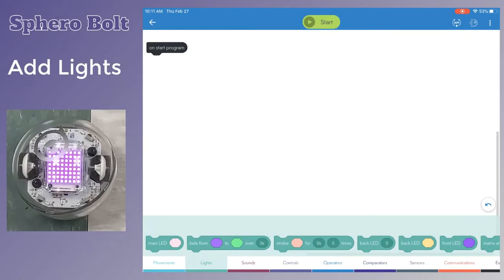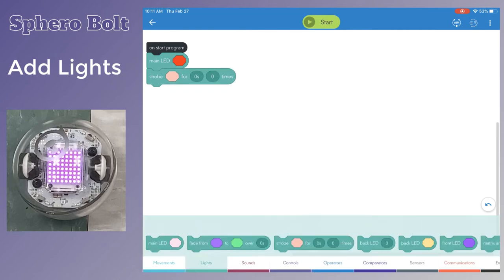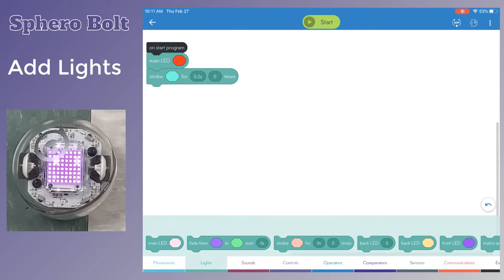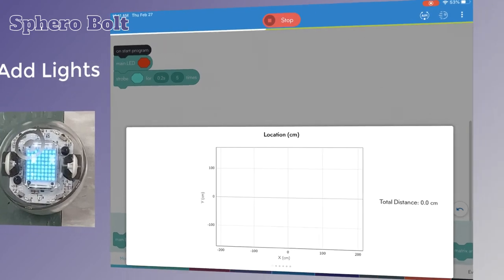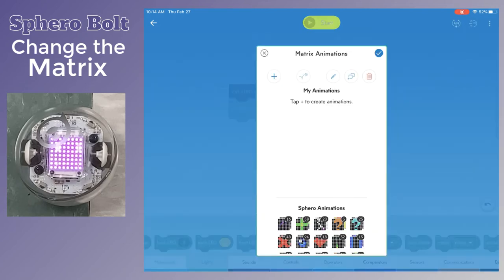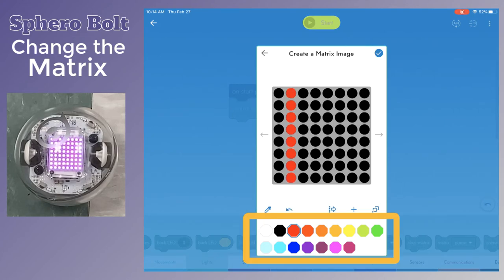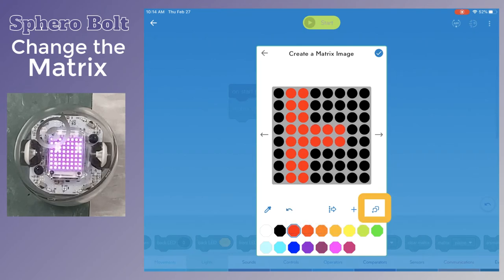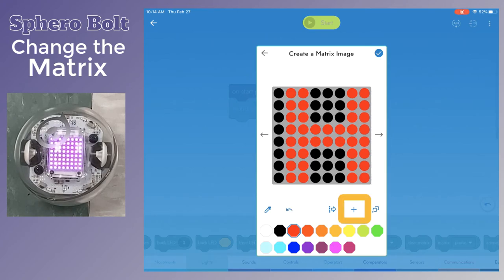Sphero Bolt Tutorial: Lights, Matrix Animation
In this video, I will show a simple way to add and change the light display on the Sphero Bolt, as well as how to change the Matrix animation to a customized word or message.